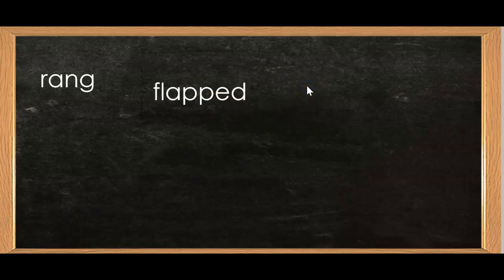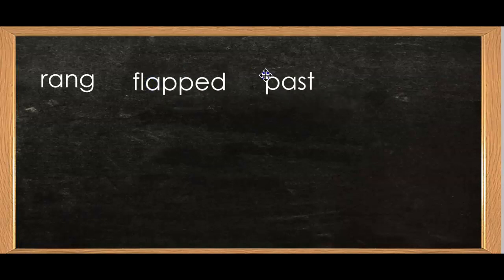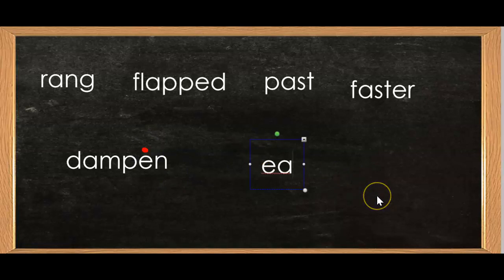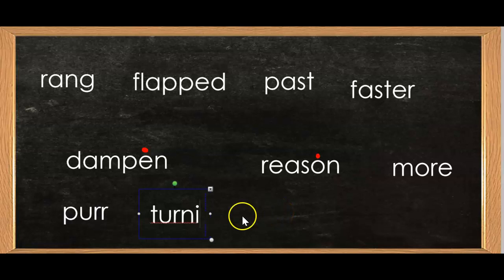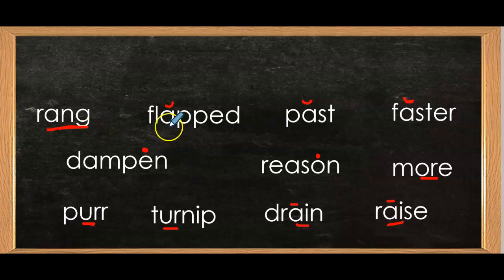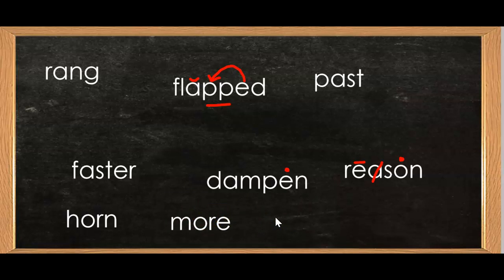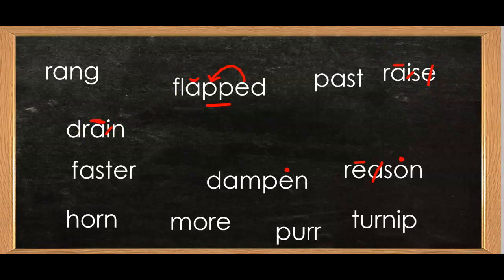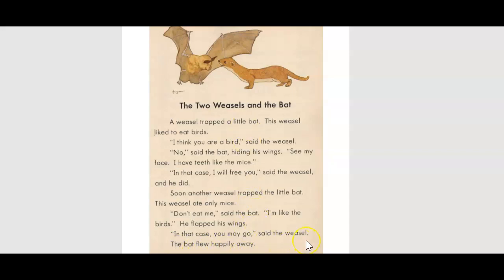Learn to Read Lesson 32 (Review)